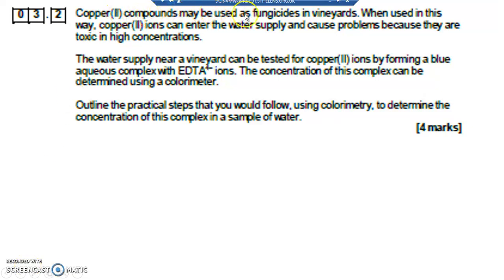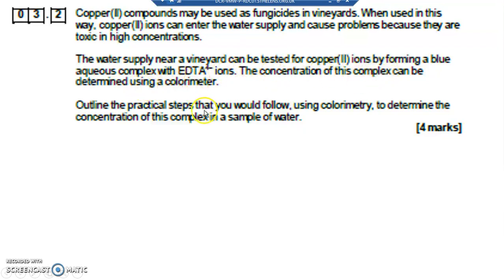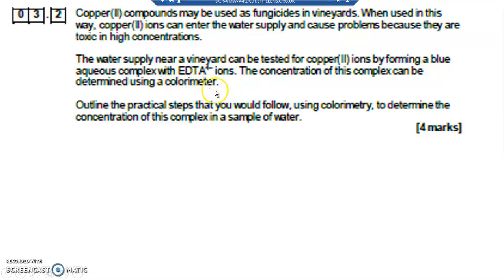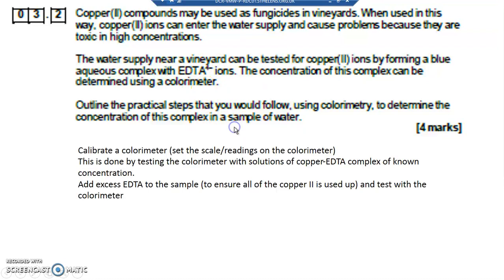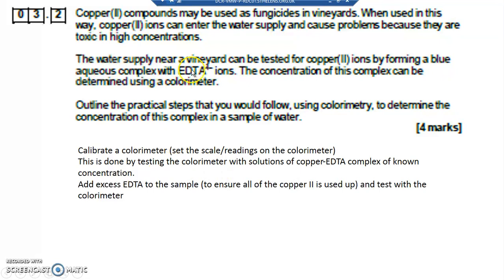A Level Paper 3 Specimen Set 2 Q3 2